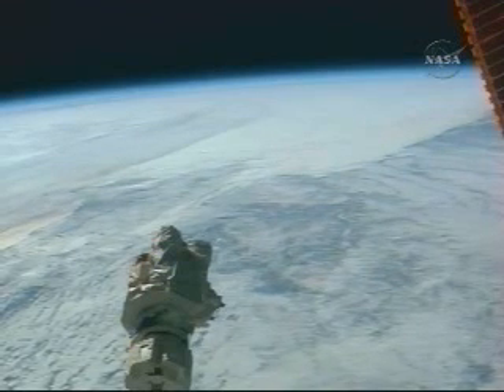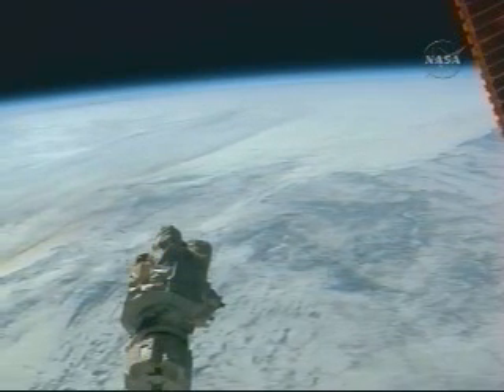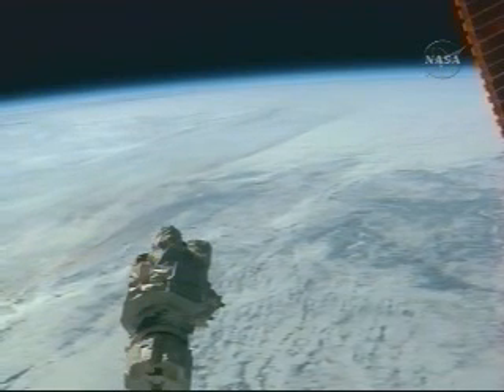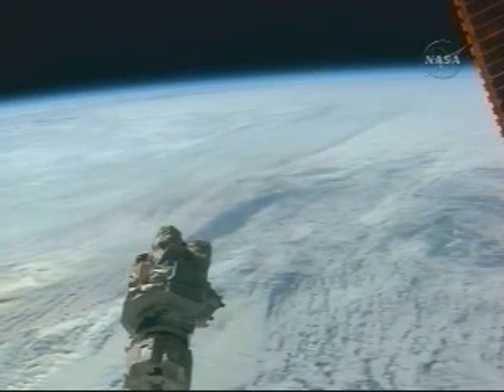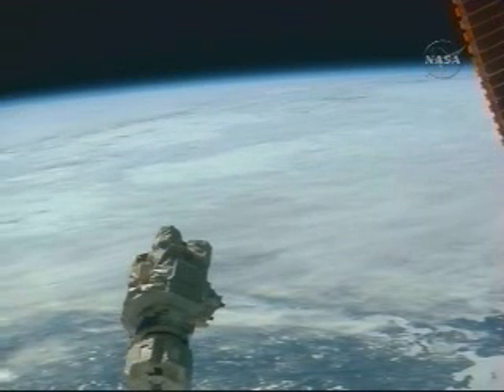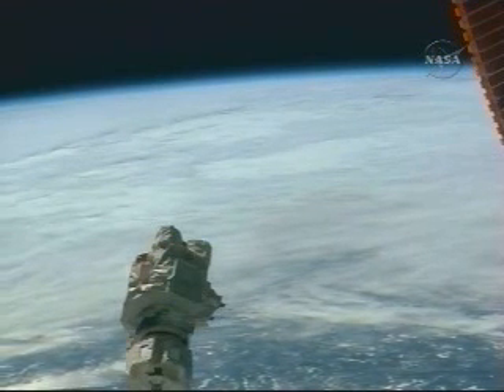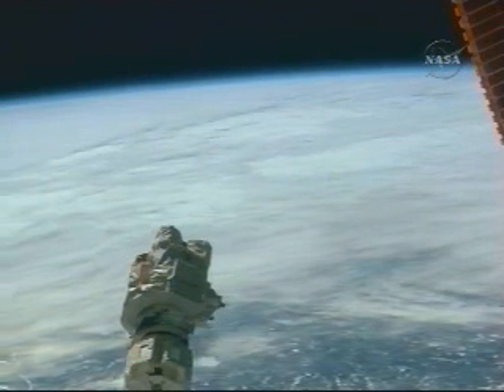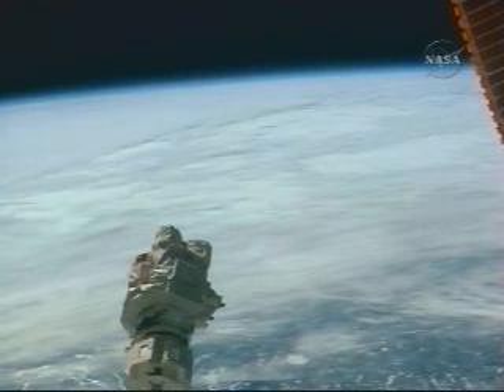ISS Today Feb 26, 2008